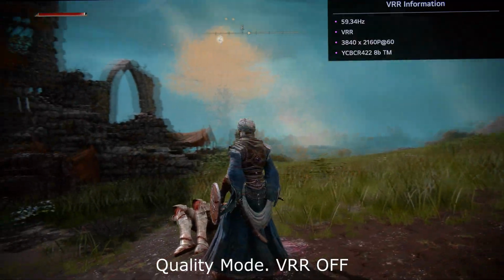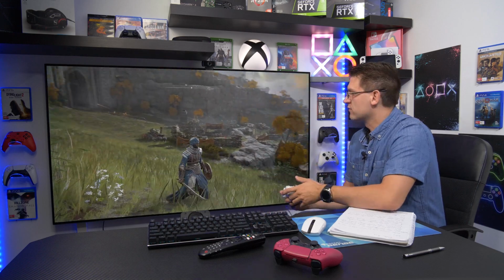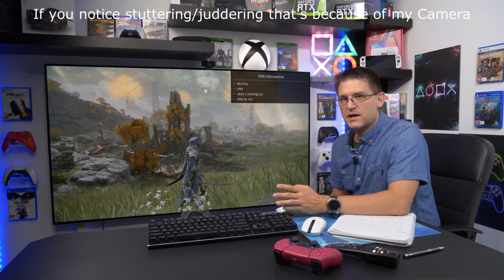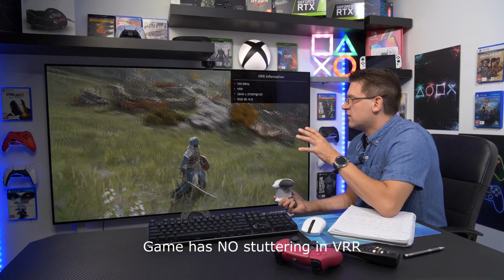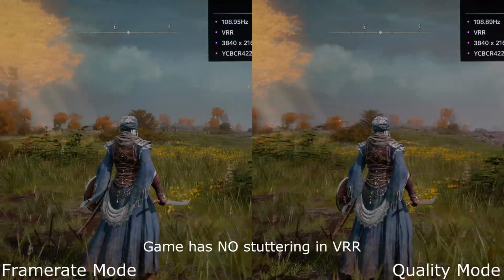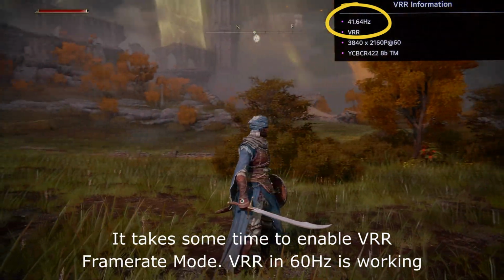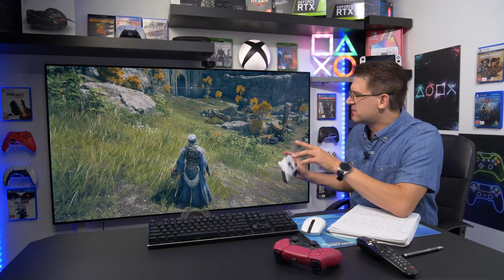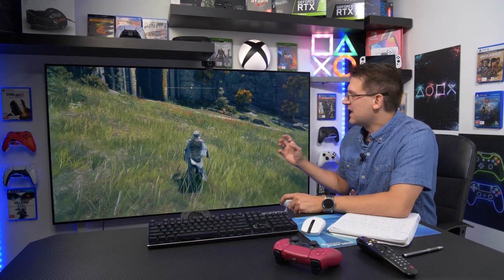Elden Ring - Tech Review - VRR Support on Xbox is a Gamechanger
0:00 Intro
0:09 PS5 Version "Better"
0:25 Loading Times PS5 vs Xbox Series
1:00 VRR Support on Xbox Series
3:44 VRR 60Hz BUG
4:17 Quality vs Framerate
5:47 Fade In / Pop In issue
6:22 Summary - VRR is a Gamechanger